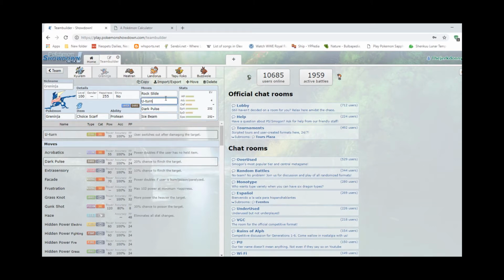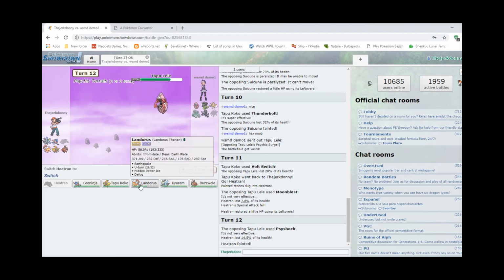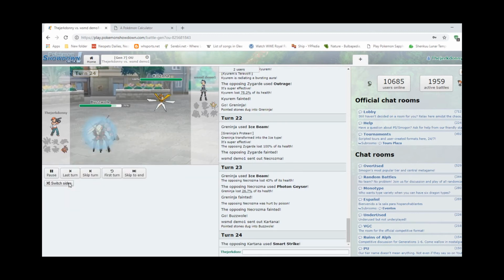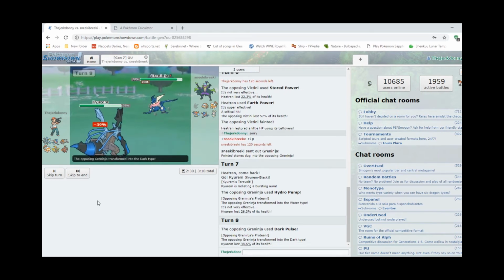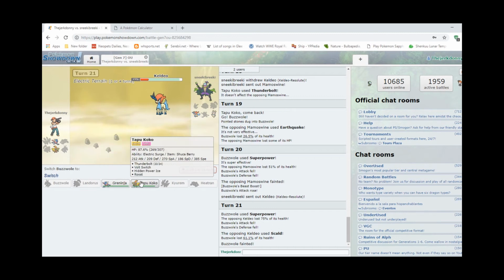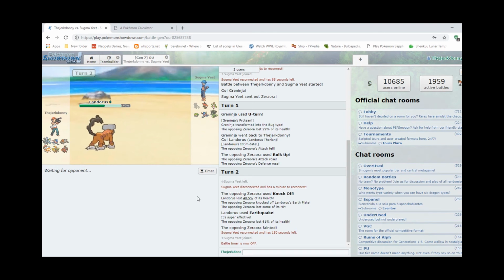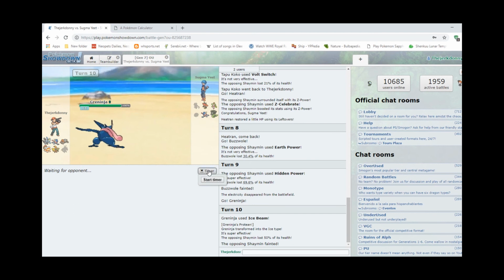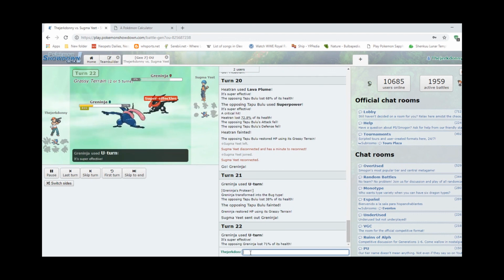Pokemon OU live: Buzzswoll and Big black Kyruem